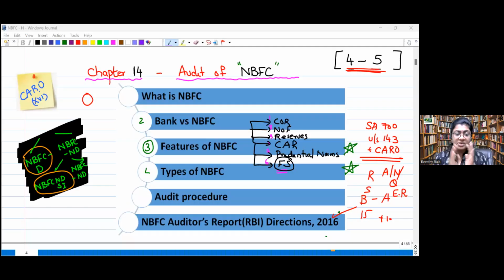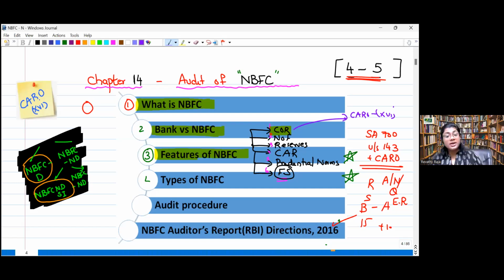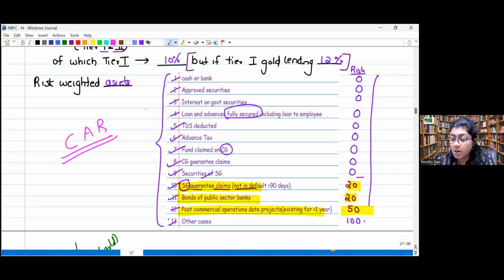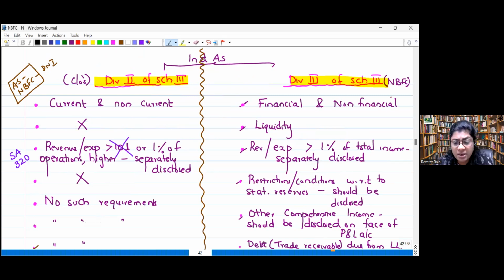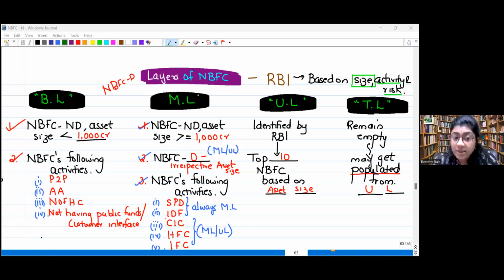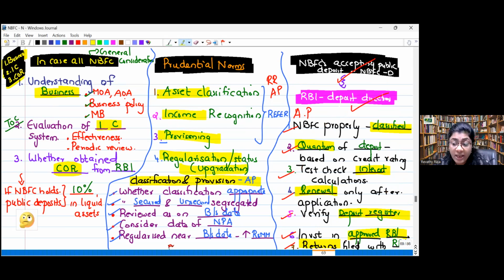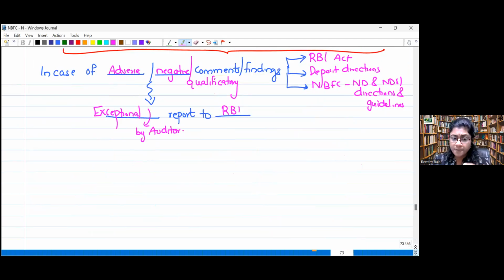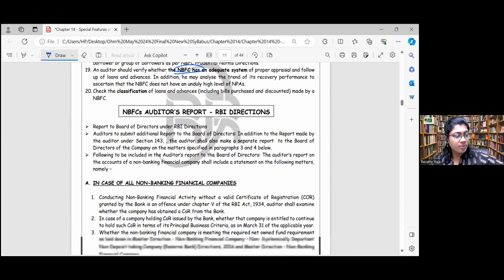CA FINAL MAY 24 | AUDIT | NEW SYLLABUS | RAPID REVISION | NBFC AUDIT | CA REVATHY RAJA